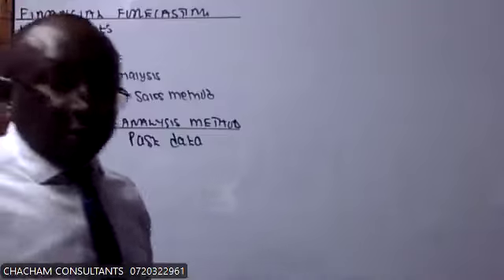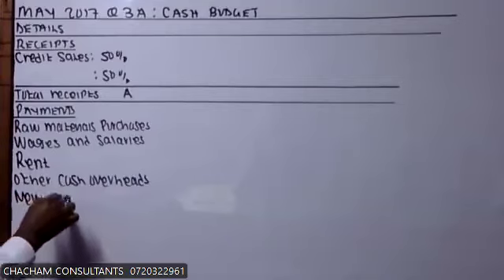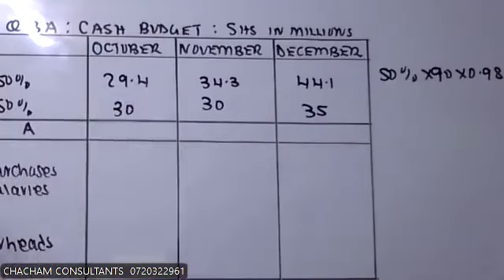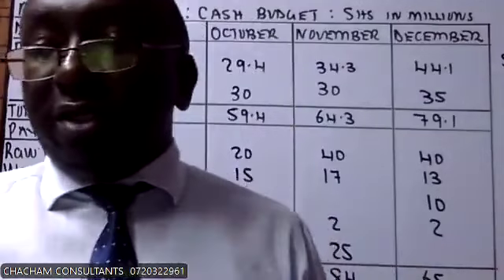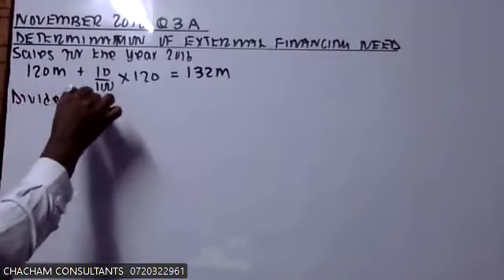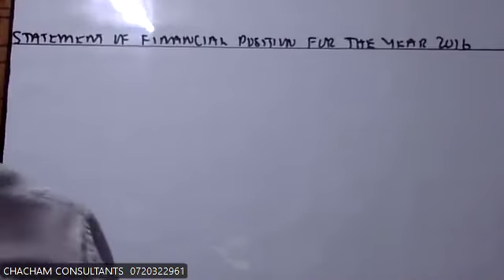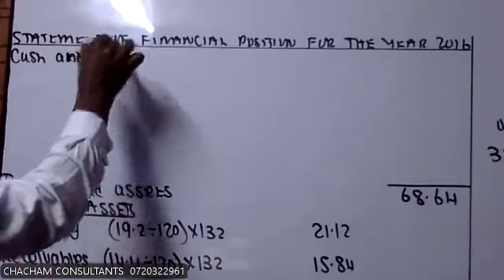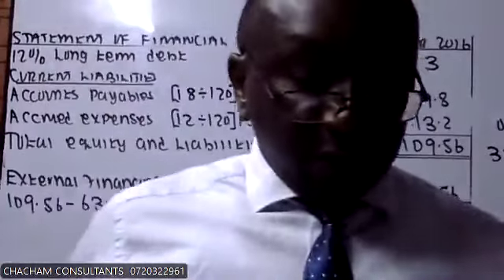Fm Lesson 16 third sem 2025 0720322961